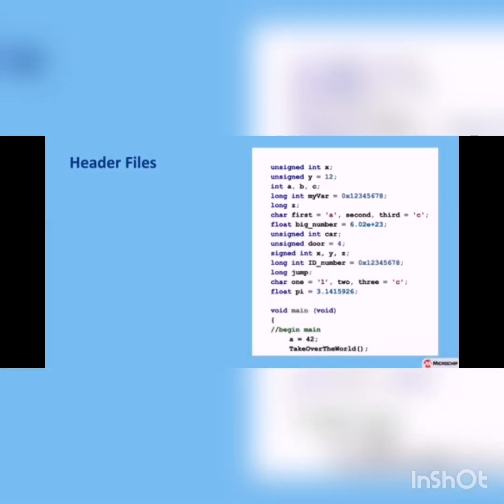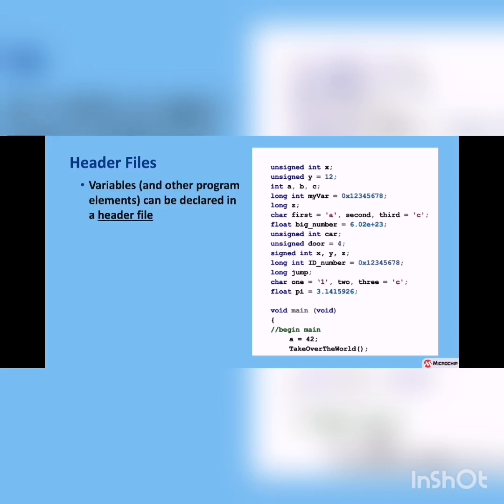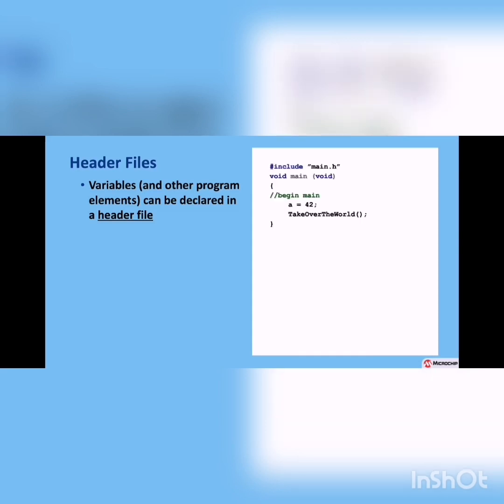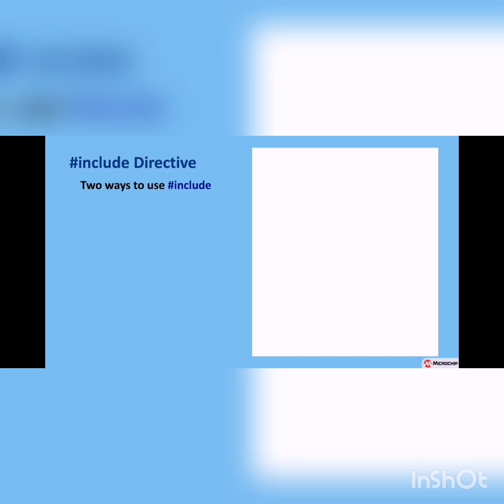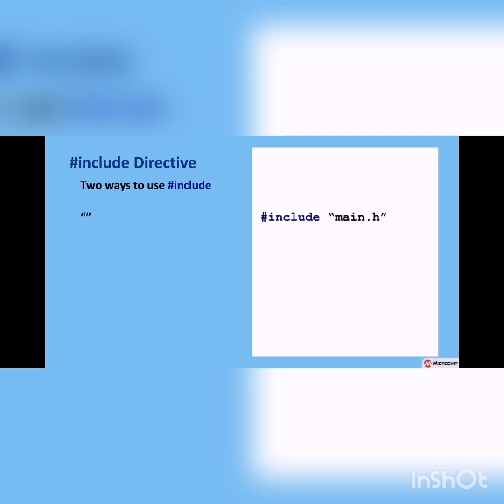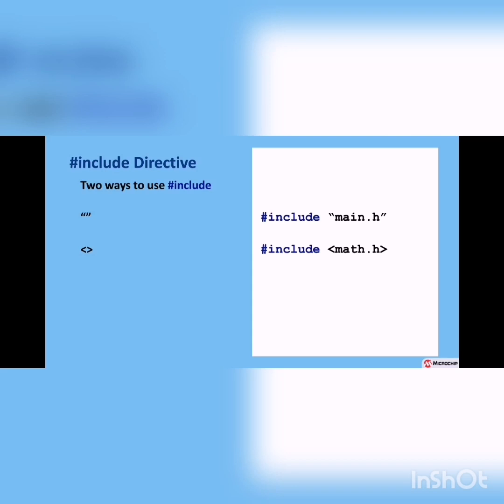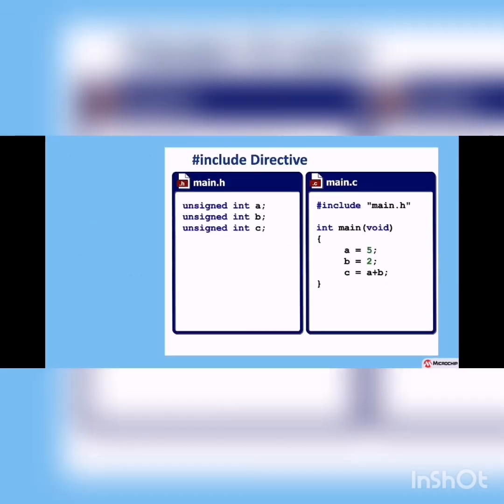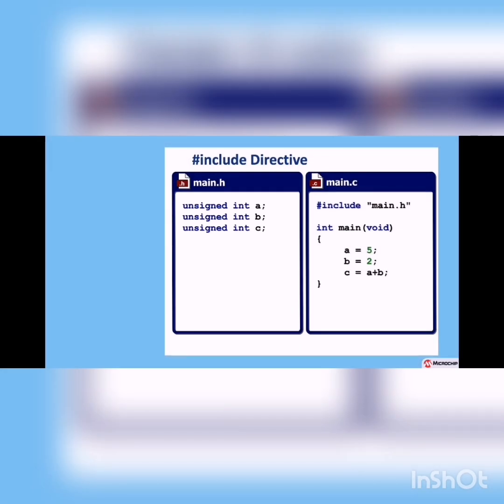Programming C, Manage Header File and Include File.